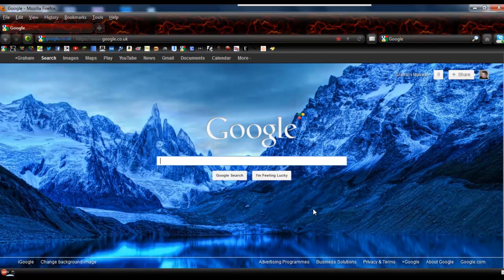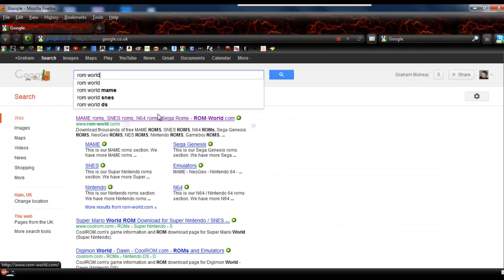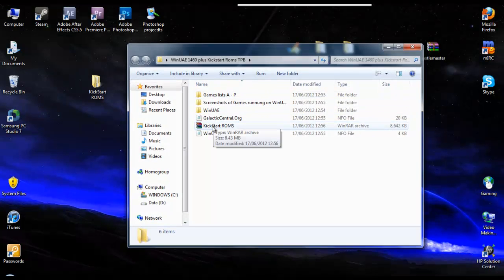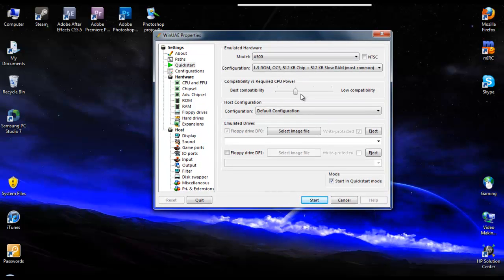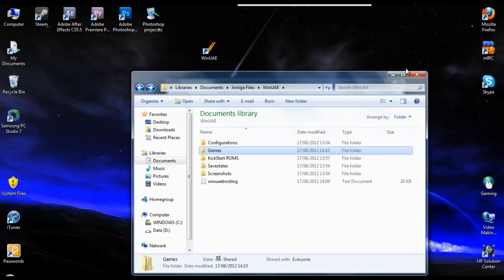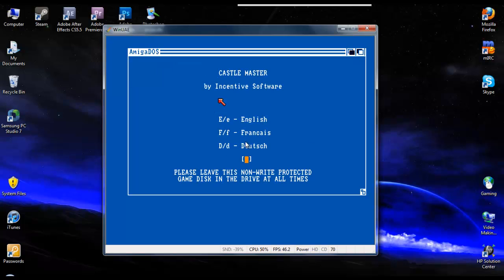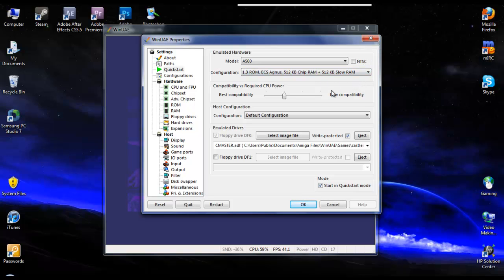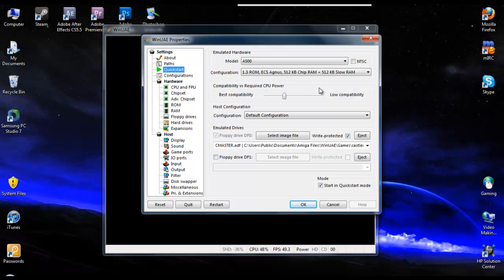Play Amiga games on PC using WinUAE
A tutorial on how to play Amiga games on your PC using WinUAE

Links:
WinUAE